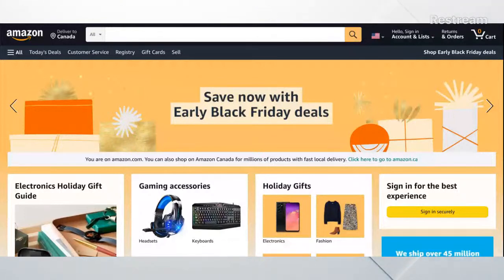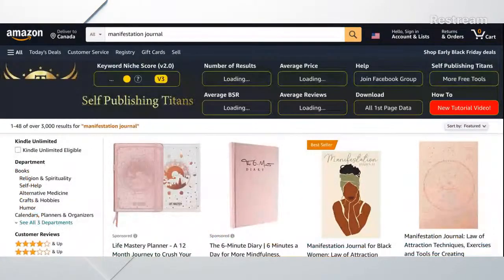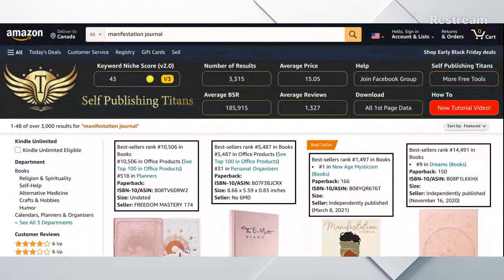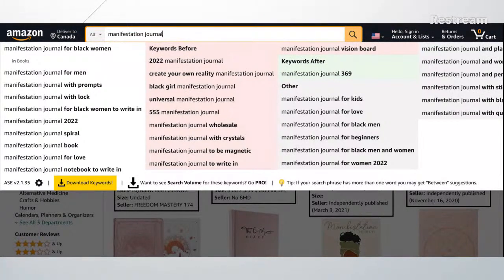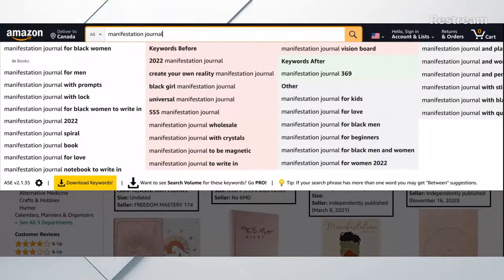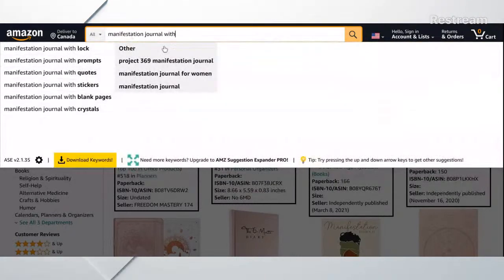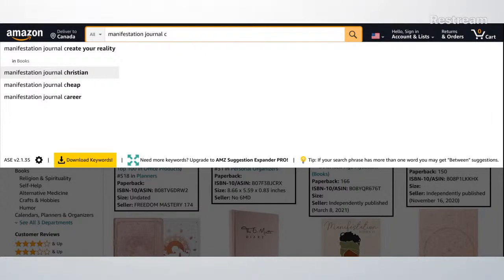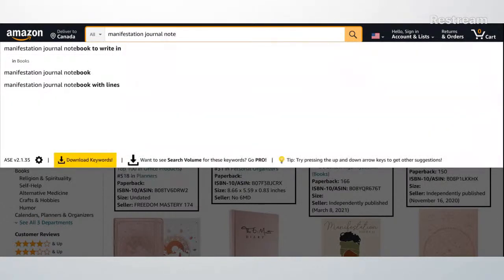SIMPLE & FREE Keyword Research for Amazon KDP & Finding Profitable Niches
Are your Amazon KDP books not selling? Don't overlook keyword research for Amazon KDP that will help you find profitable niches!

The videos on this channel are for educational and entertainment purposes, and are based on my experience and opinion only. Your level of success depends on the time you devote to the ideas and techniques mentioned, your finances, knowledge and various skills.